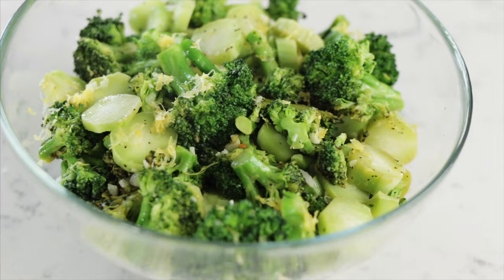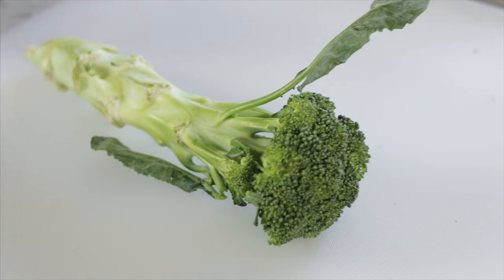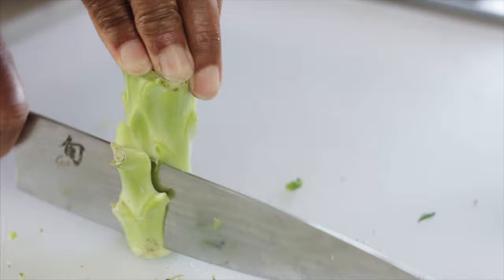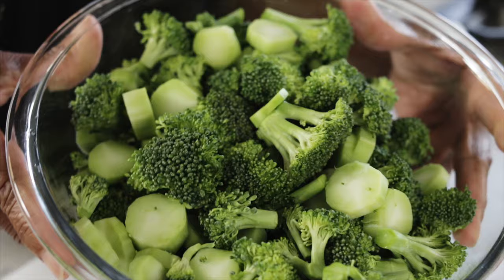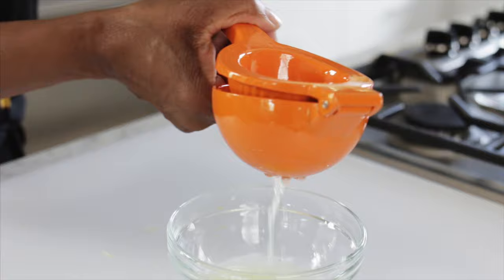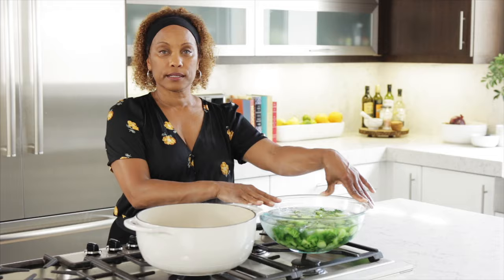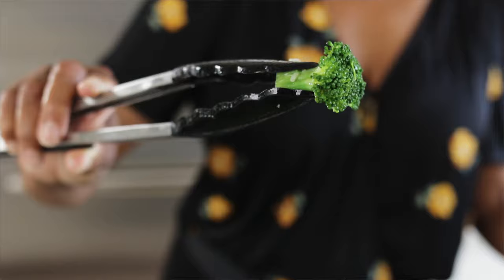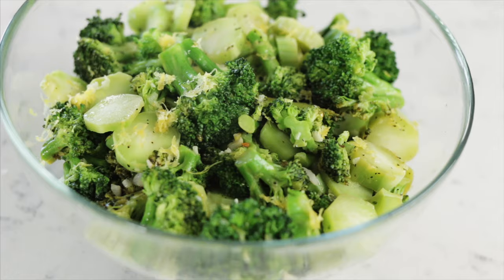Sautéed Broccoli | How to Cook Broccoli to Perfection!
Lets face it, the way our parents cooked broccoli wasn't always all that good. Follow this recipe for sautéed broccoli with a olive oil, garlic, and lemon juice and you'll nail it every time. The key is in blanching the broccoli first, and I'll show you how.